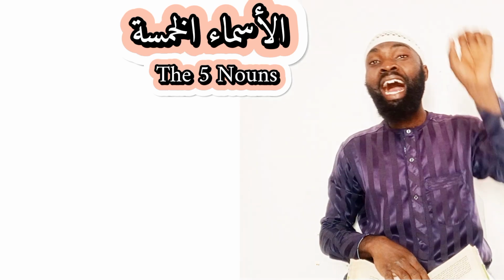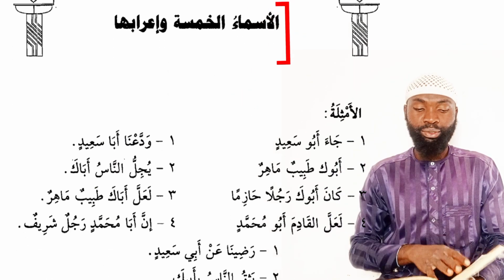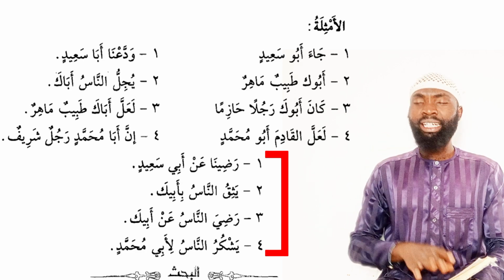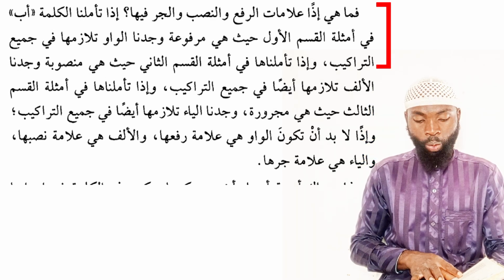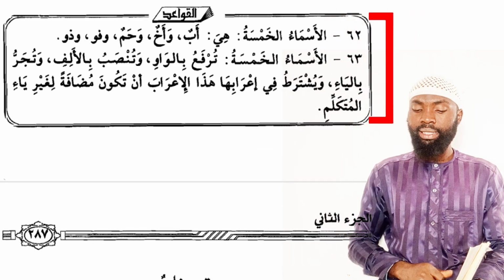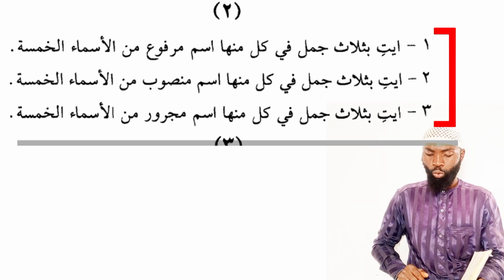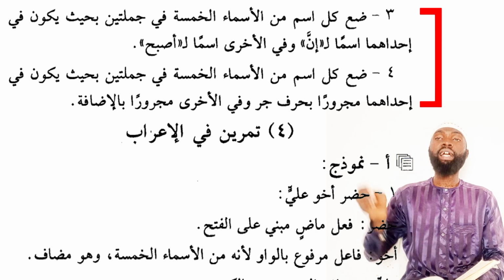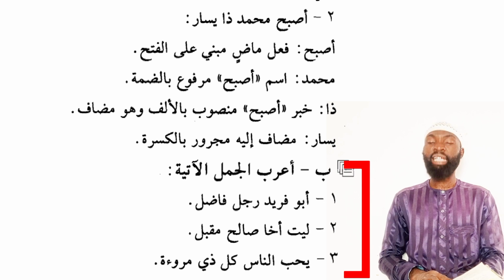الأسماء الخمسة The 5 Nouns